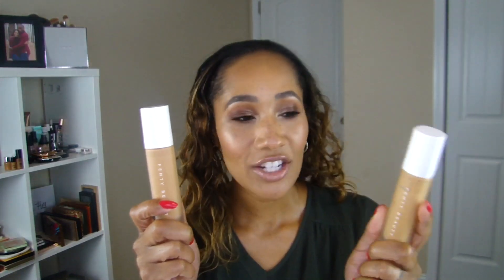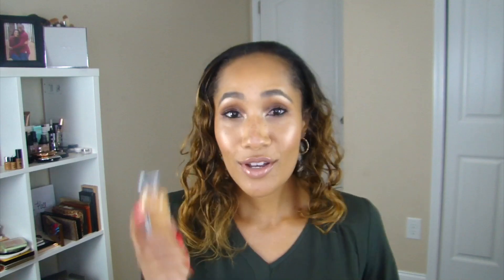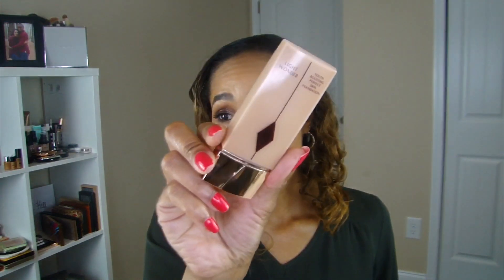My Top 10 Foundations for the Summer!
Hi Everyone!

I was so excited to try the new makeup I have that I decided to do a GRWM vs a How to Tuesday.  I hope you all don’t mind!

Products Mentioned:

Fenty Beauty Pro Filt’r Foundation (330 & 350)
Georgio Armani Luminous Silk Foundation (8.75)
L’Oréal Tru Match Foundation (N7)
Tom Ford Traceless Stick Foundation (Sienna - 9.0)
Tom Ford Waterproof Foundation/Concealer (Sienna - 9.0)
EveryHue Beauty Tinted Moisturizer (Praline)
Charlotte Tilbury Light Wonder Foundation ( Dark - 9)
Maybelline Dream Urban Cover SPF50 Foundation (330 - Toffee)
Josie Maran Vibrancy Foundation (RG75)

glamgirlchelsea

glamgirlchelsea

glamgirlchelsea